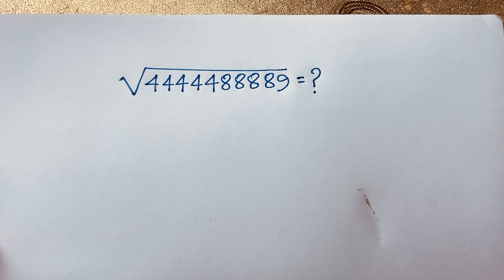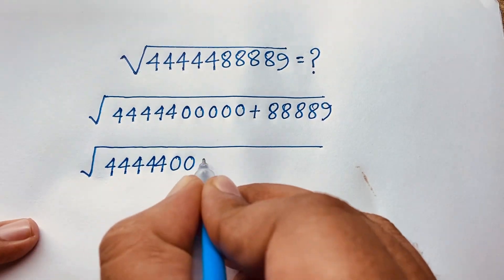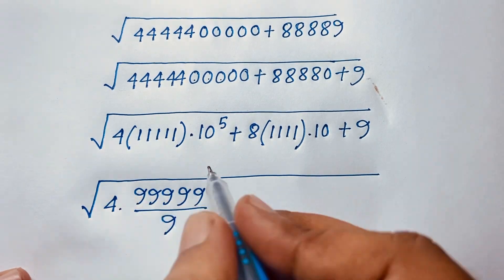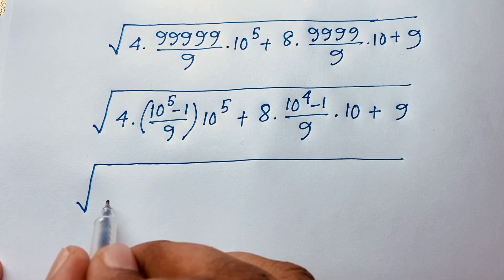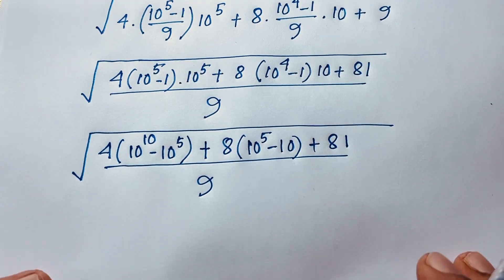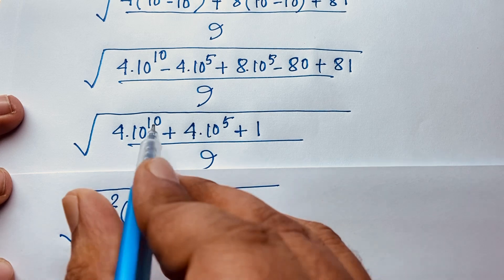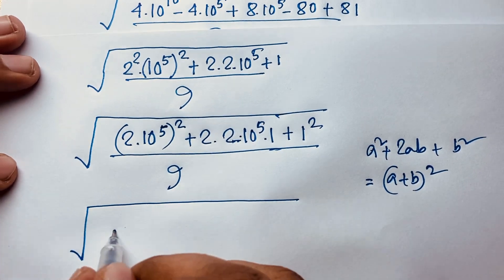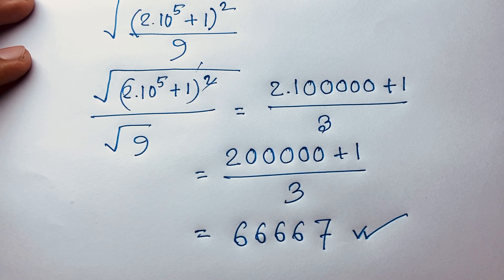Germany | Can you solve? | Math olympiad algebra problems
Hello everyone ,Welcome to Rashel's classroom. In this video i solve a nice square root problems. a nice math olympiad algebra problems.